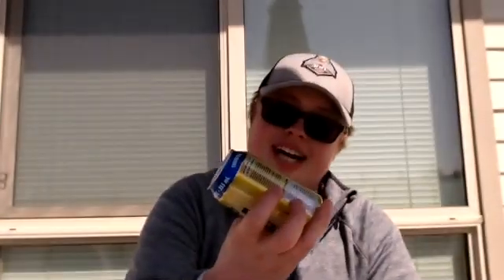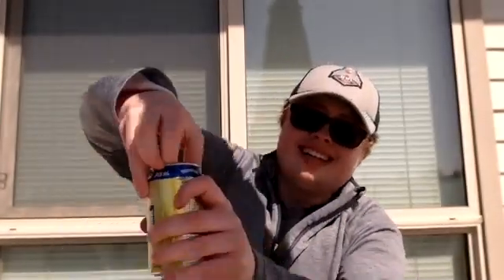Big Eats: Tea Review | April 5, 2021 | Speak Your Peace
On this Easter Monday, Ian gets the (tea) bags and reviews some teas for today's Big Eats!

Domo Matcha Tea: ⭐⭐⭐

Yerba Mate: ⭐⭐⭐.5

Twisted Tea: ⭐⭐⭐.5

Connect with Speak Your Peace!